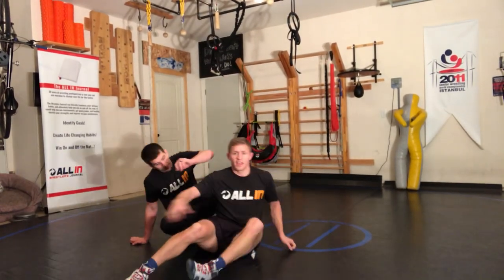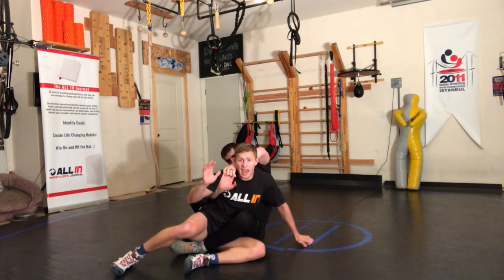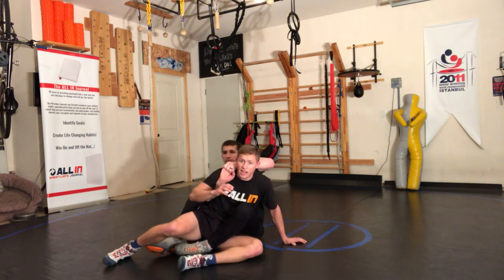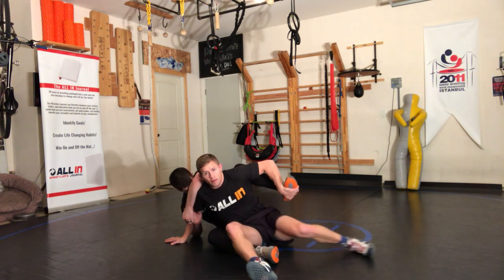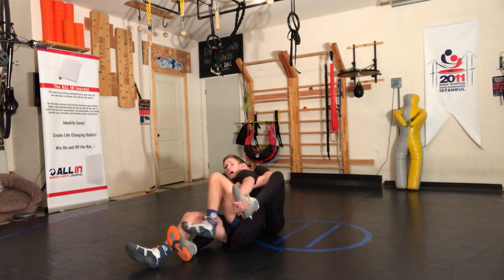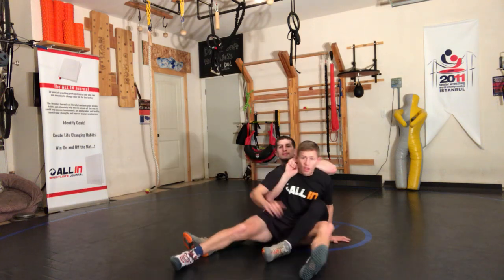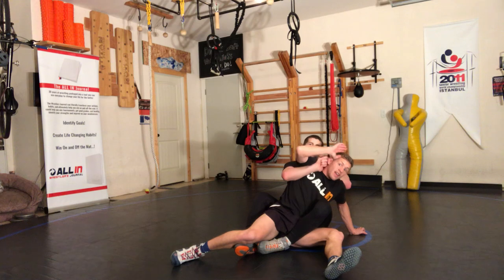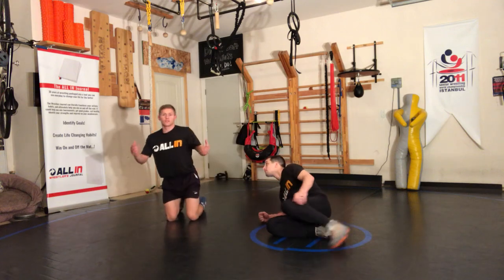Your fighting the pressure wrong from bottom..! Bottom wrestling technique